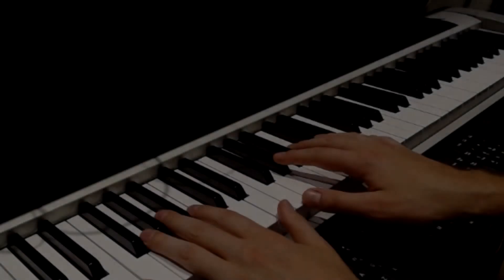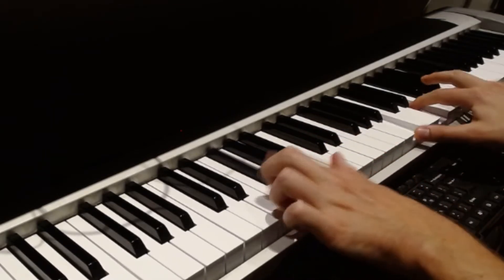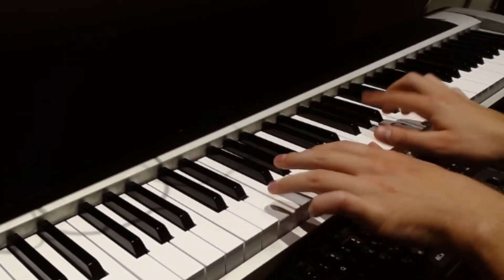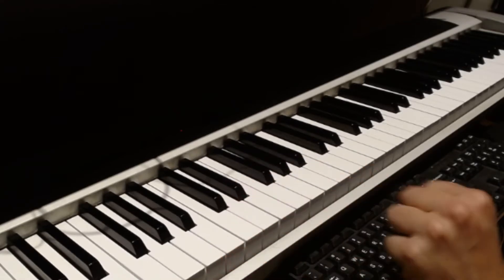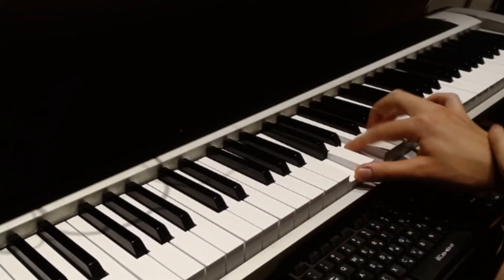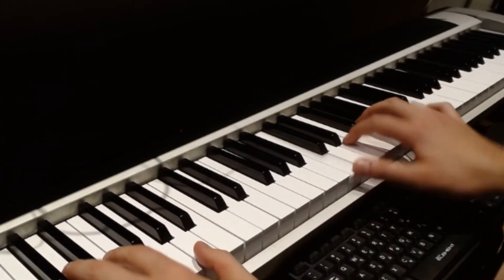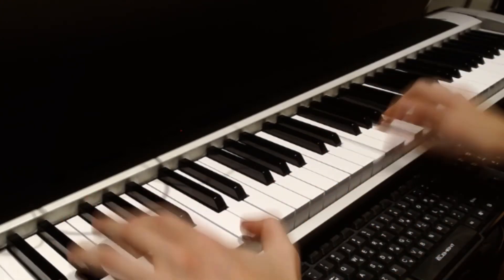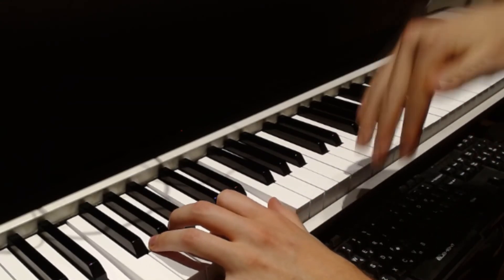I Will Survive - solo piano disco style